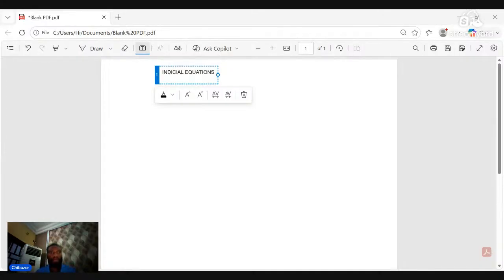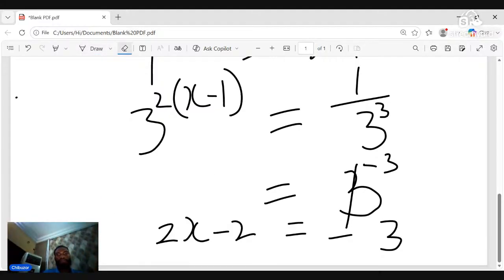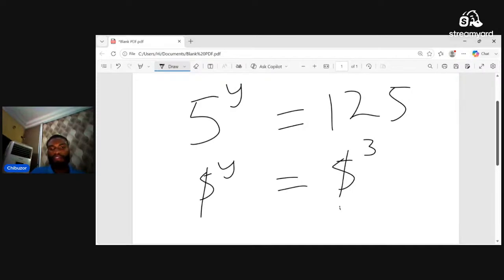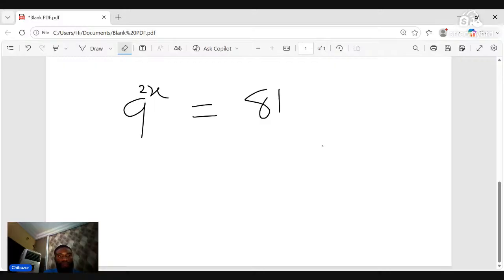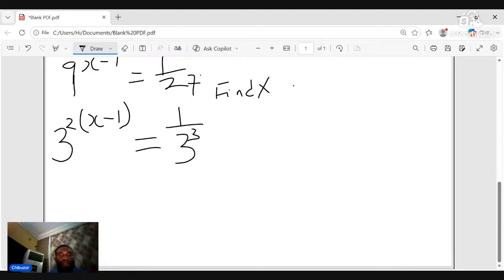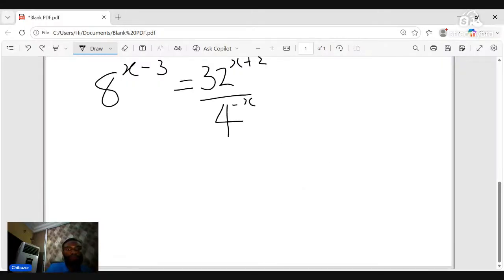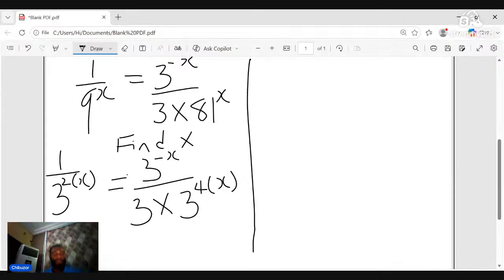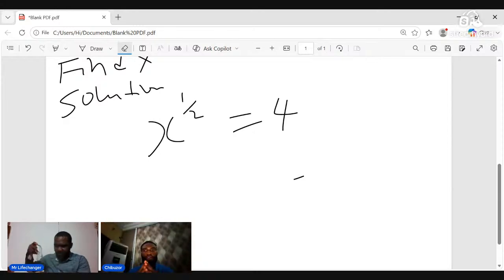INDICES PART 2 - MR CHIBUZOR